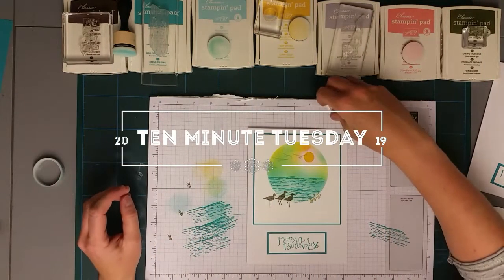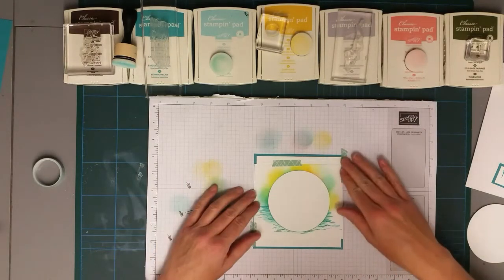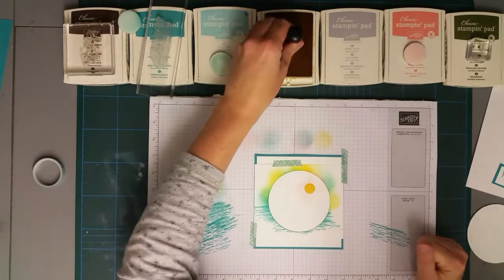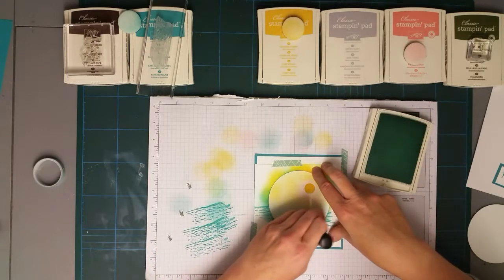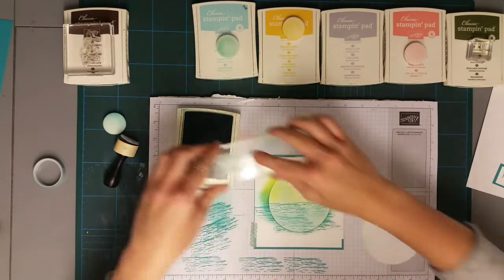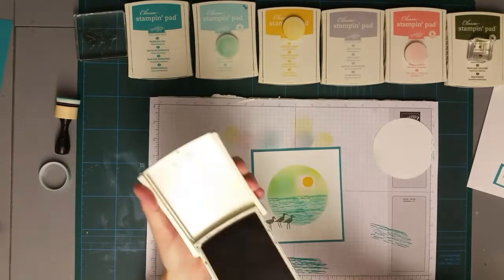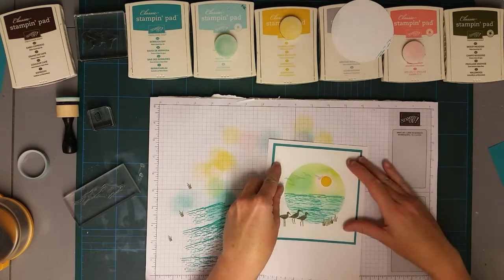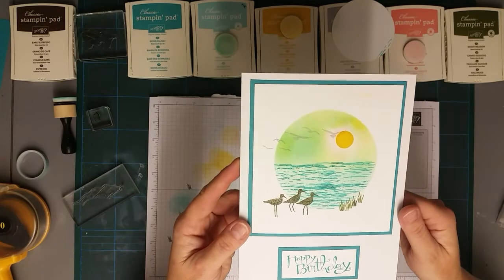Ten Minute Tuesday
Using Stampin Up High Tide